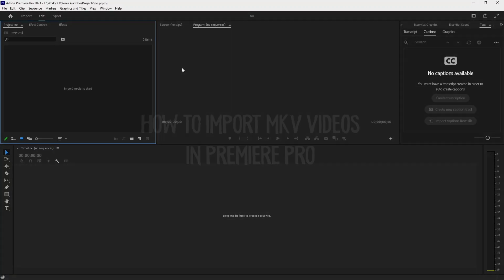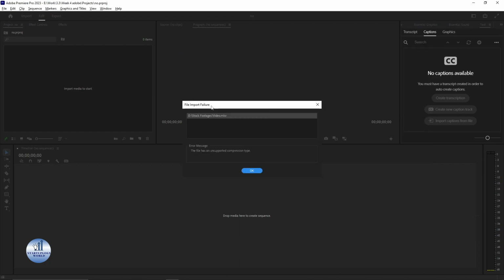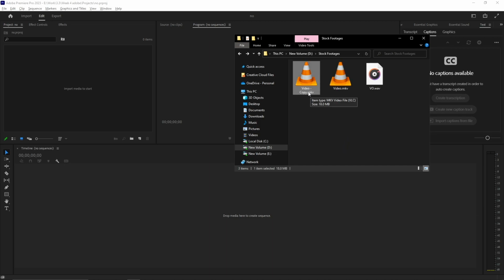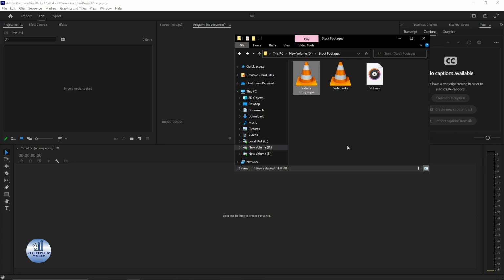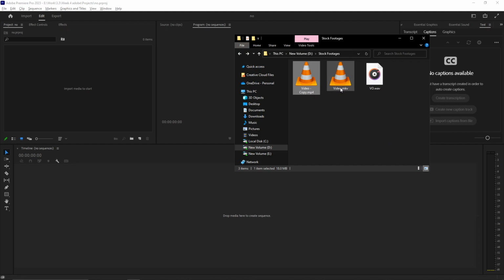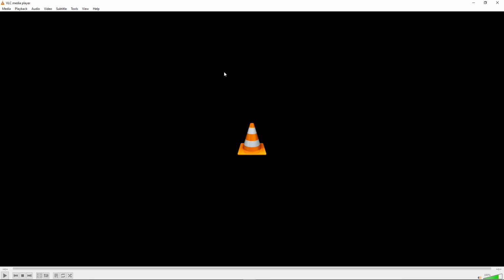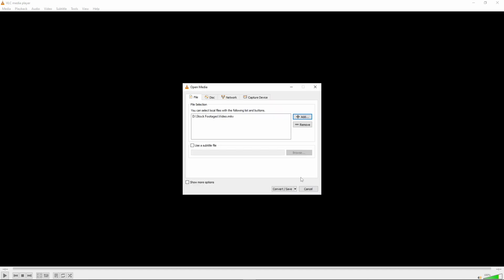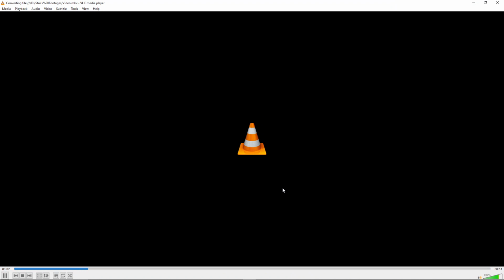How to Import mkv Video in Premiere Pro ? Premiere Pro Tips & Tricks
In this video I'll show you  How to Import mkv Video in Premiere Pro . The method is very simple and clearly described in the video. Follow all of the steps & How to Import mkv Video in Premiere Pro